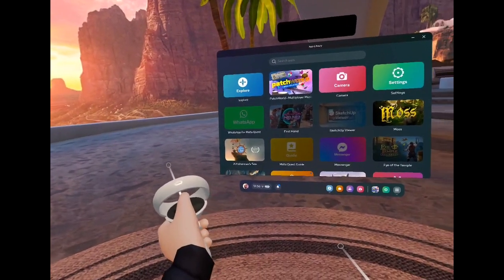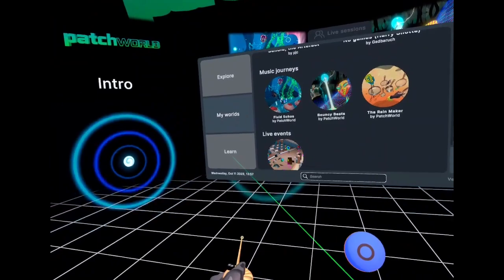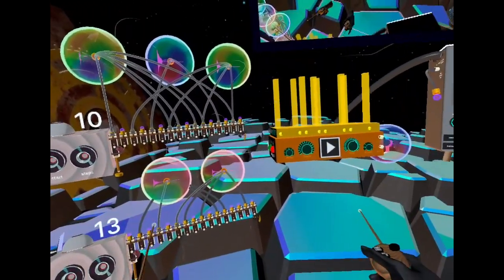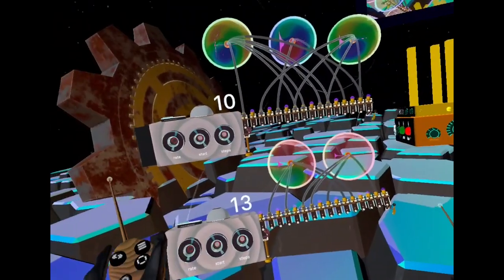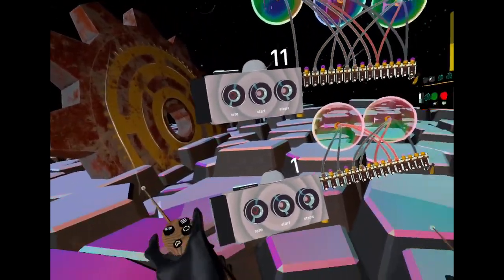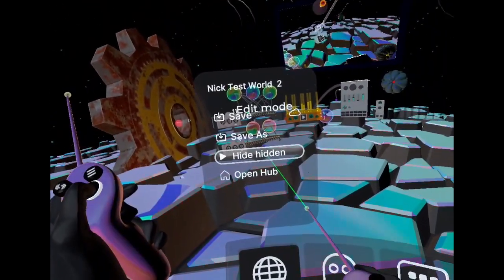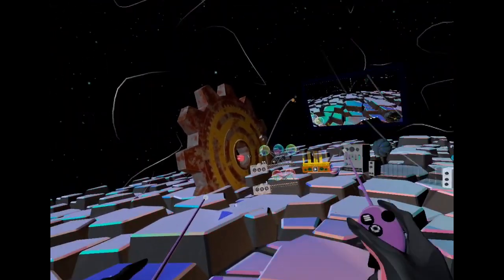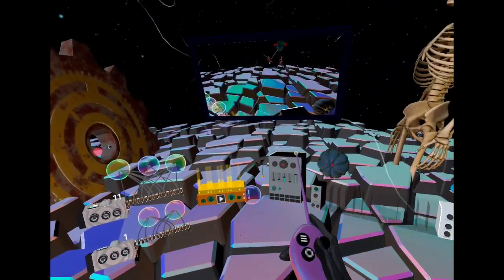Patchworld Screen Capture 10/11/23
This is a short demo of the Patchworld app for Meta Quest VR headsets - this is a screen capture of my Quest 2.

Patchworld is an amazing program that allows you to (at a basic level) play different instruments and record sounds, and (at a more advanced level) link programming components by literally dragging them and joining them together, to make instruments, link sounds to visuals, and a bunch of other things.

Some background info on a few things I mention in the video:
- I mention at one point getting access to the beta version of Patchworld, which gives you access to the individual components you need for complex patching - instructions on how to do this are on this
- The site I downloaded the steampunk gear and the skeleton from is Sketchfab Once you've downloaded assets (or if you have assets already on your computer that you want to load into Patchworld), you go and click on 'My Library'. Items you upload on this page will be available in your library inside Patchworld next time you log in.